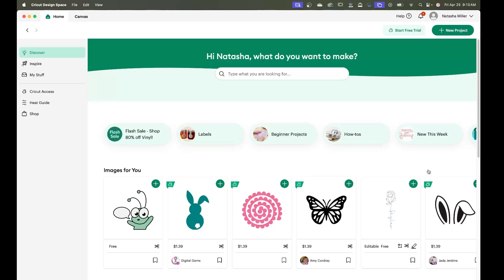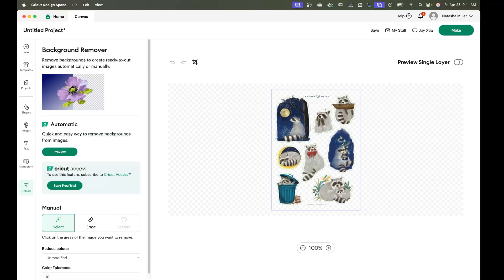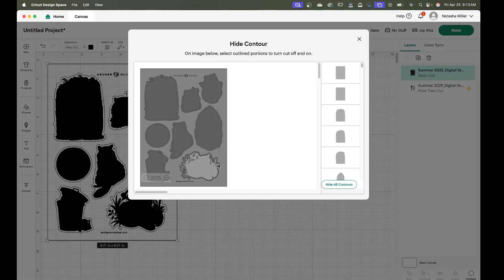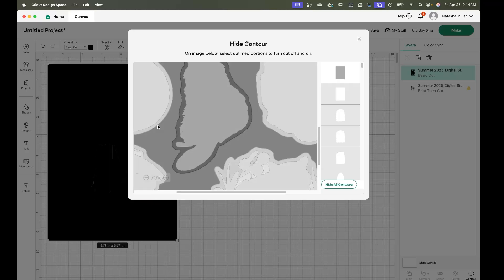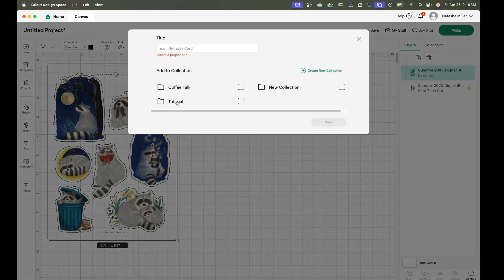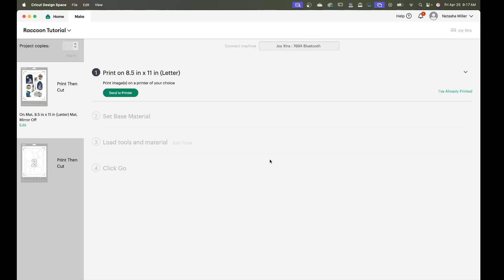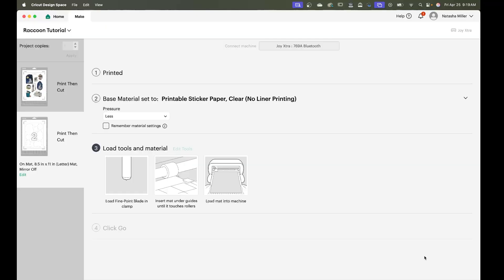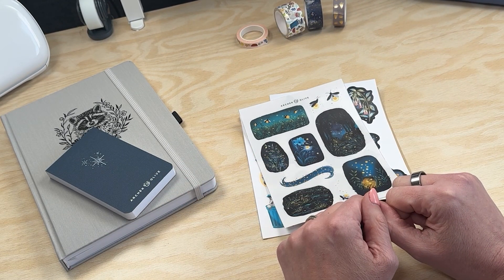Printing Digital Stickers with Cricut | Full Step by Step Tutorial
Want to make your own sticker sheets using the Archer and Olive Printable stickers and a Cricut machine? Today, we’re walking you through how to print and cut our digital stickers using Cricut Design Space – it's easier than you think!

These stickers will be available with our Summer Collection on May 14th 2025. Get your digital downloads here:
🔔 TURN ON NOTIFICATIONS for more videos from us!